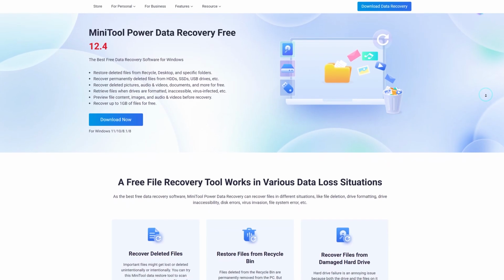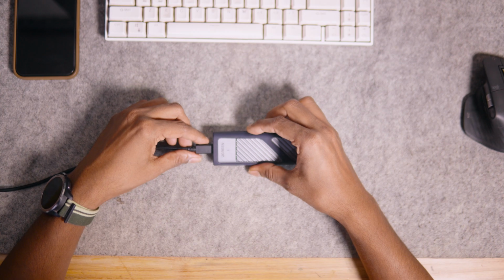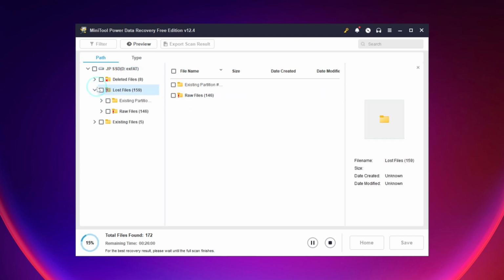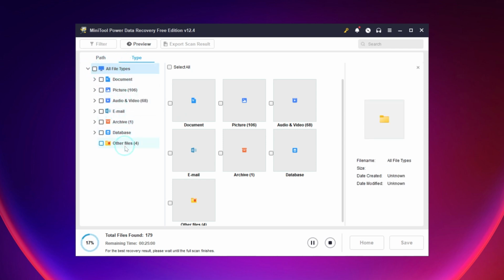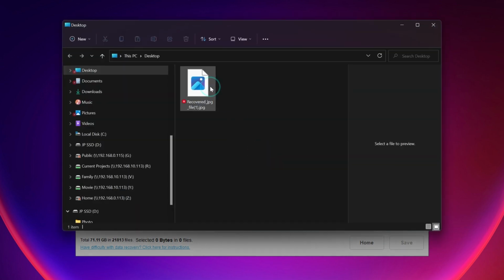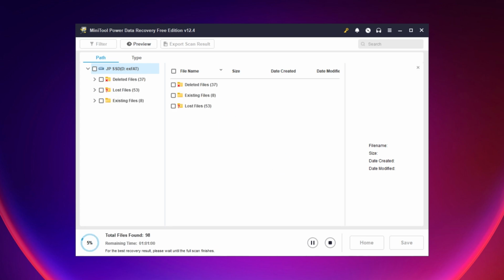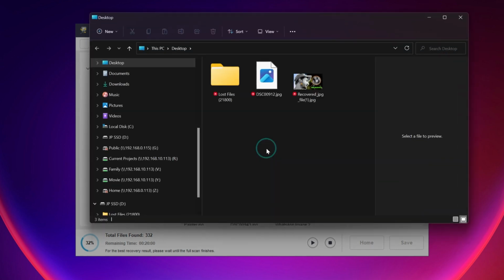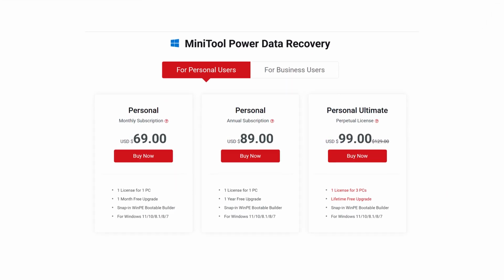How to Recover Lost Data from Any Device!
Have you ever accidentally deleted an important file or lost valuable data due to a hard drive crash? Don’t worry—I’ve got you covered! In this video, I’ll show you how to recover lost, deleted, or formatted files using MiniTool Power Data Recovery, a powerful and reliable tool that can retrieve files from hard drives, SSDs, USB drives, SD cards, and more.
Whether it’s documents, photos, videos, or audio files, this tool can bring them back in just a few clicks! Watch as I demonstrate the recovery process step by step, including how to perform a deep scan for missing files and preview them before restoring.